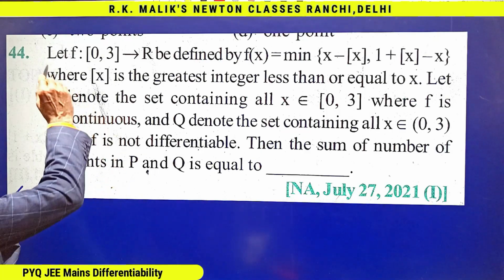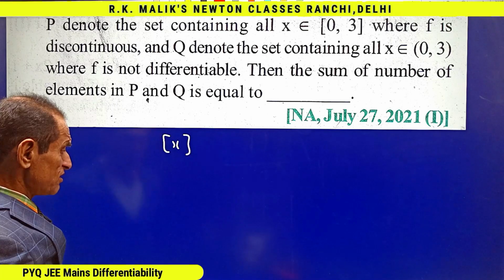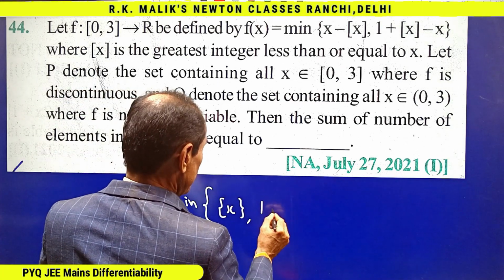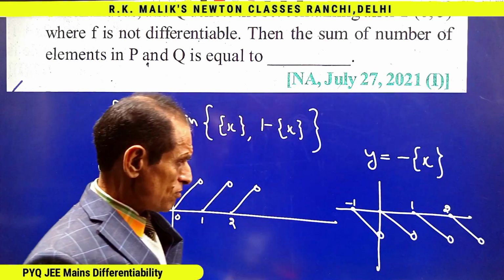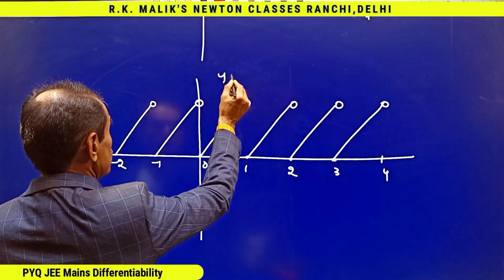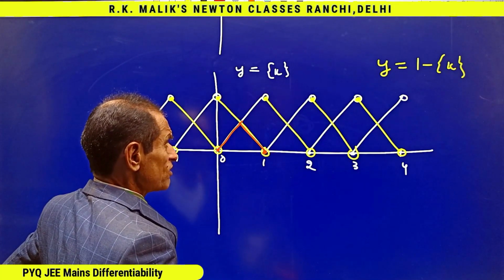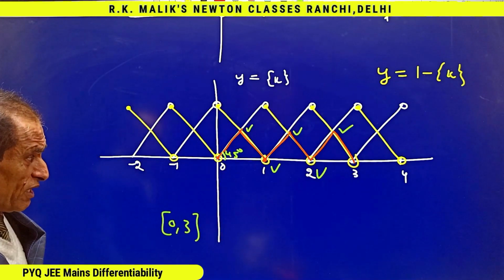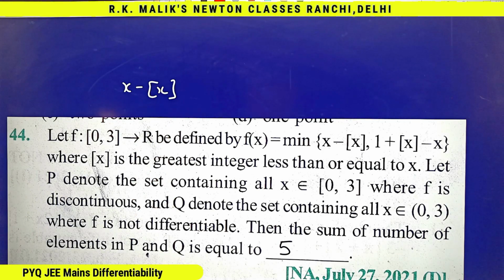PYQ, JEE MAIN, Differentiability, 27th July 2021, Morning shift, Question-44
This Is The Question On Continuity & Differentiability From JEE Main 27.July.2021.( Morning Shift ) If You're Looking For a Solution To This Question, Then be Sure to Watch This Video. We'll Give You The SMART, SHORT, AND CRYSTAL CLEAR Solution For This Ques